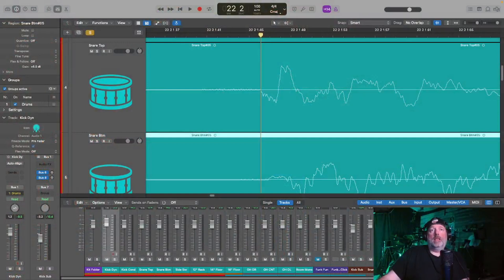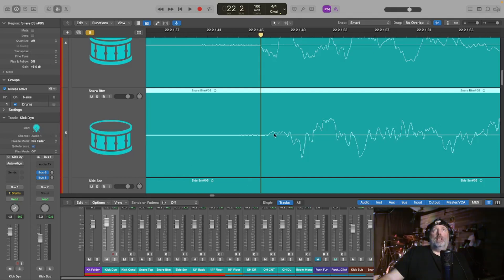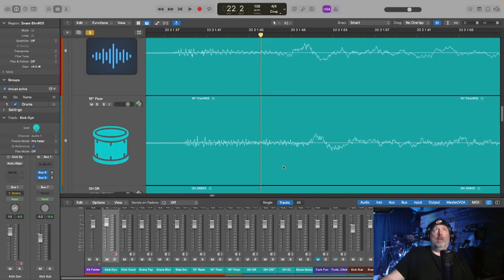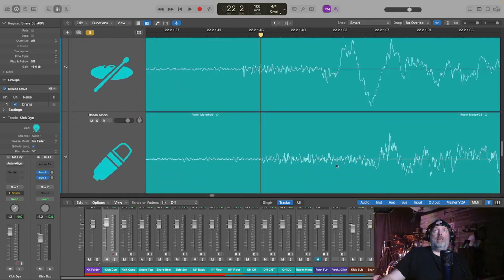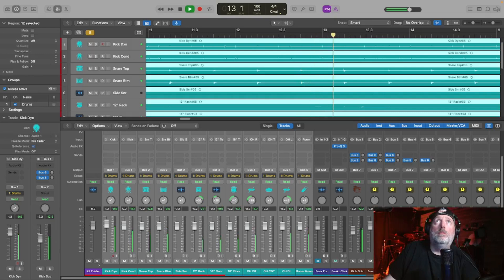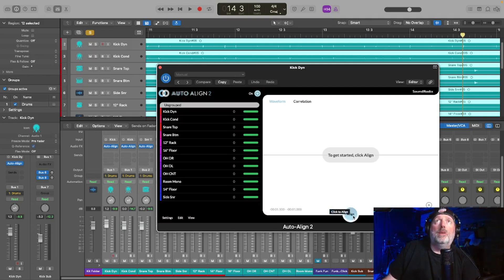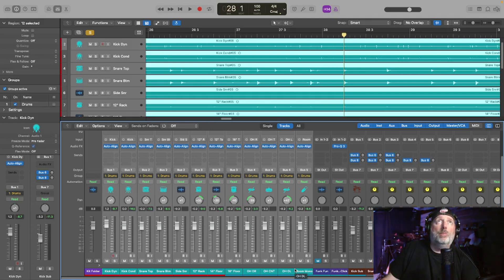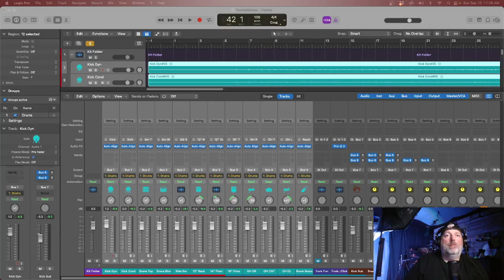Auto Align 2 - Demo and Walk Through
Decided to try starting some "tutorial" type videos for the channel also. I went with this as a while back someone had the misconception that this plug in time aligned to the grid. Hopefully this video clears up what this VST does and how I use it.

I am not a professional sound engineer, this is just what I use and how I use it. Maybe you use it differently and that's cool too. It's ok to be different.